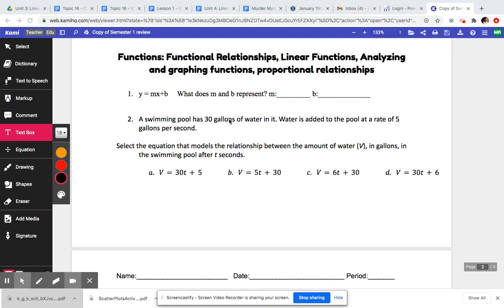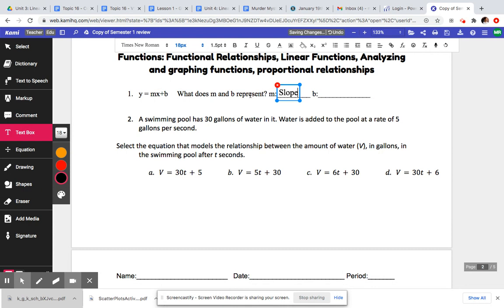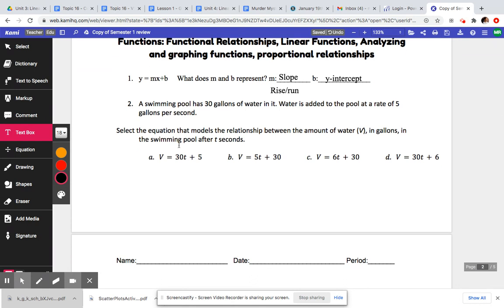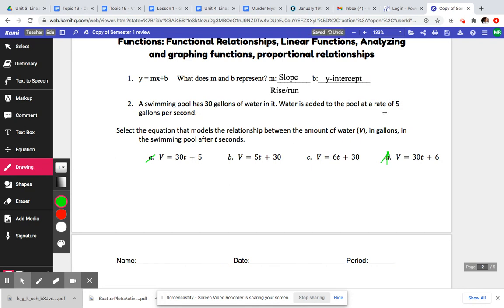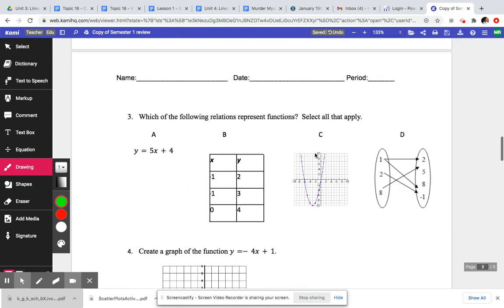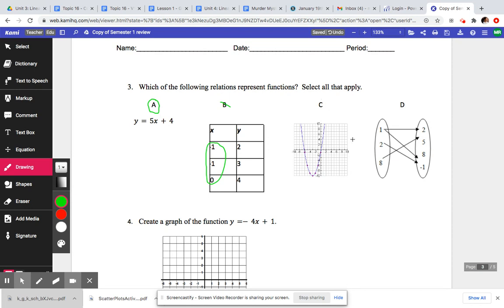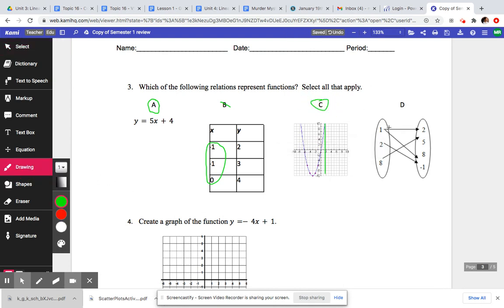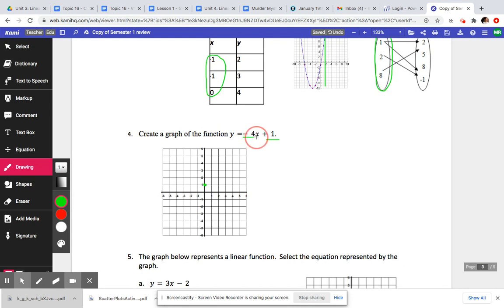Review: Function part 1